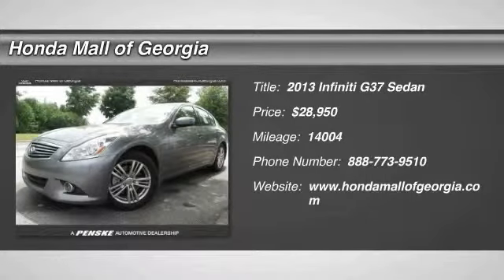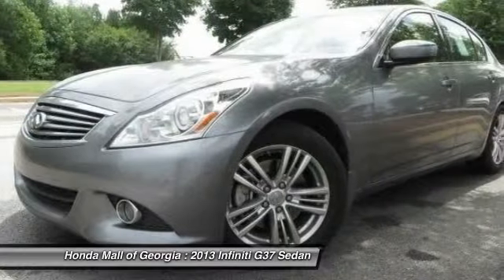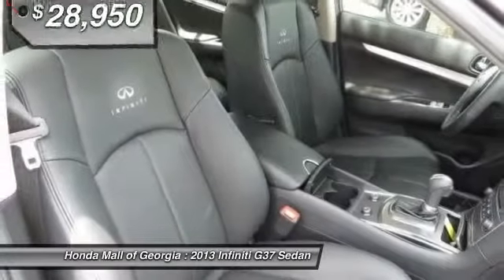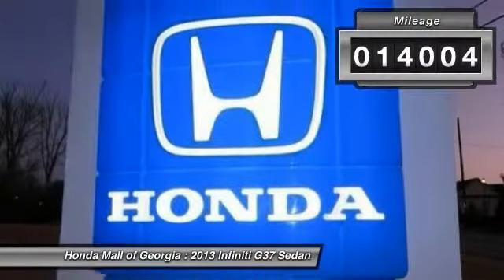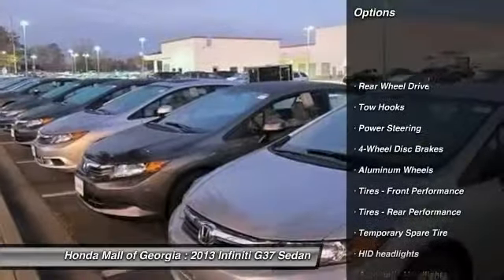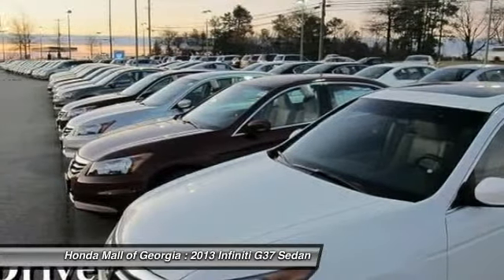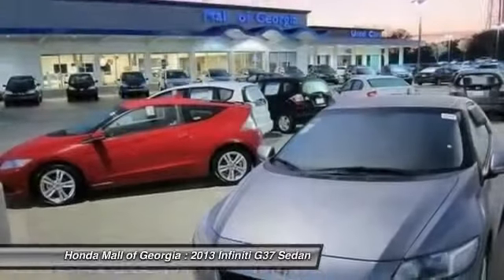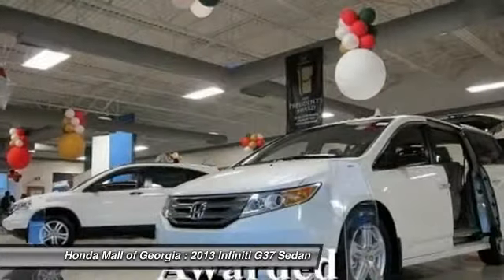2013 Infiniti G37 Sedan Buford GA 440647N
2013 Infiniti G37 Sedan Journey - $28950

This 2013 Infiniti G37 Sedan 4dr 4dr Journey RWD Sedan features a 3.7L V6 CYLINDER 6cyl Gasoline engine. It is equipped with a 7 Speed Automatic transmission. The vehicle is GRAY with a Graphite Leather interior. It is offered As-Is, extended warranty is available. - CARFAX 1-Owner, ONLY 14,004 Miles! Journey trim.